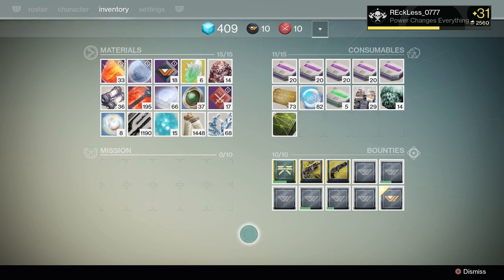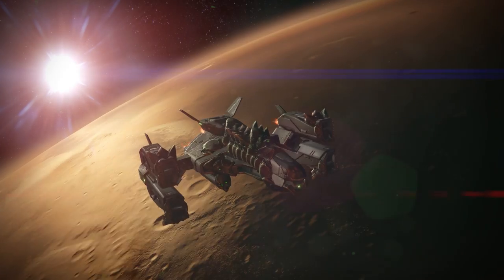Destiny: FAST BOUNTY!! Target: Primus Sha'aull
This is a video of running the bounty "Target: Primus Sha'aull" that you get from the bounty tracker as fast as possible.